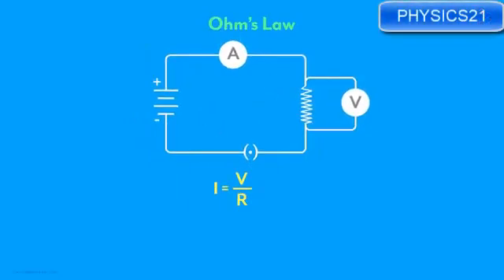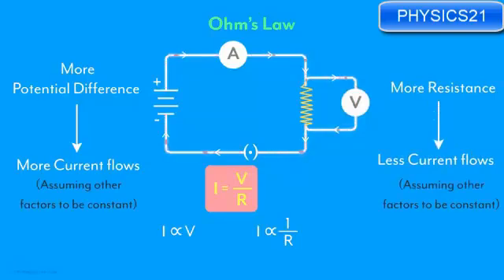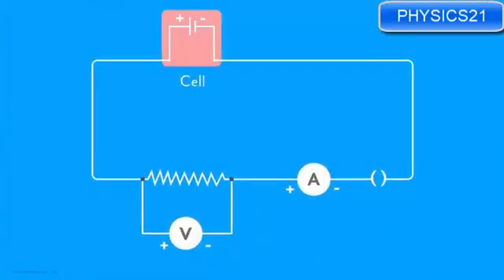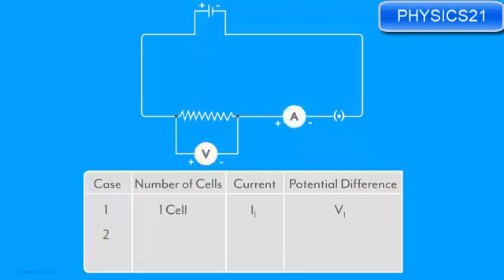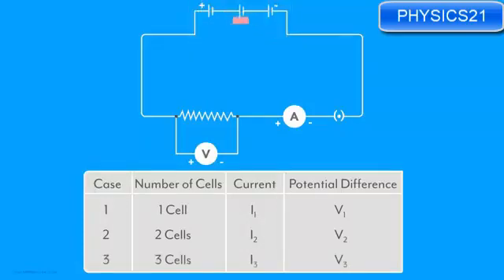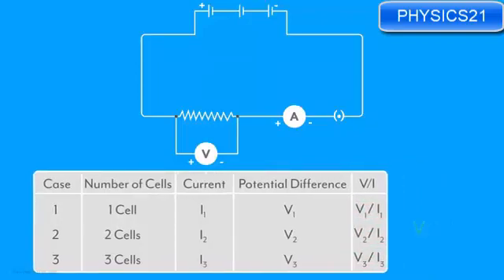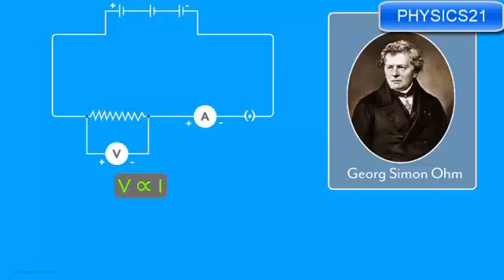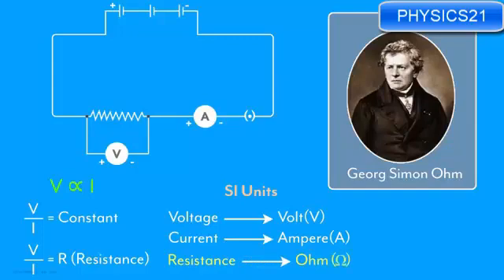ohms law new